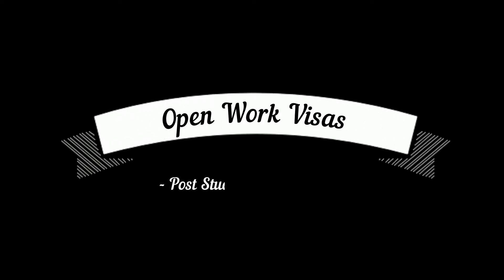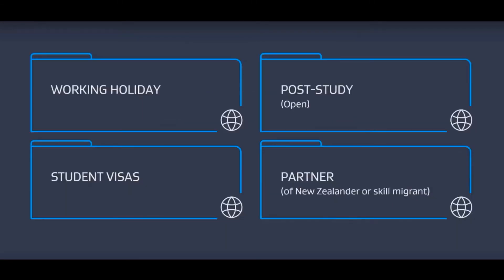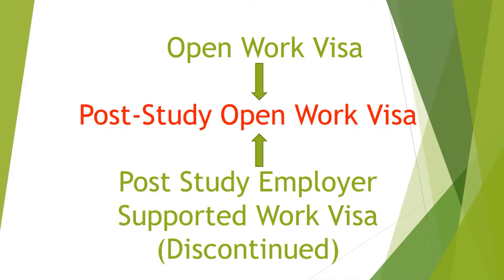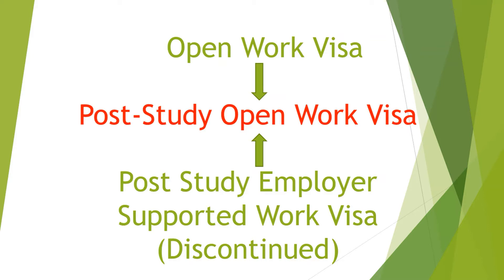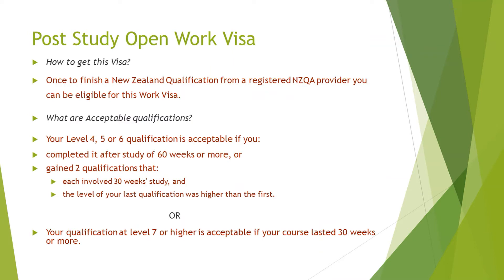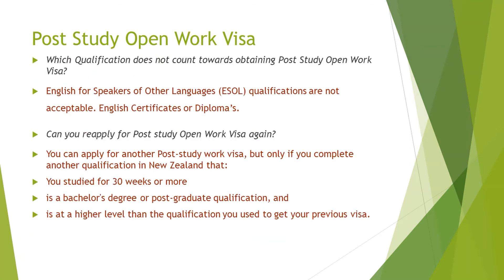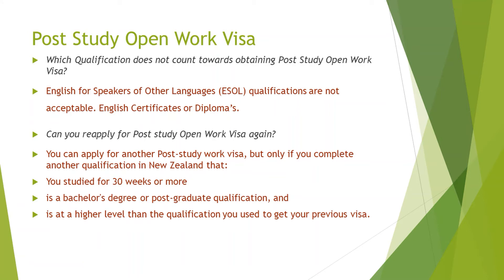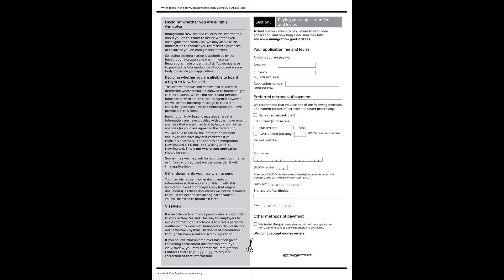New Zealand Post Study Work Visa, Immigration New Zealand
Types of New Zealand Visa

Applying for New Zealand Visa online

Fee Checker

INZ 1015, pdf form, Post Study Work Visa